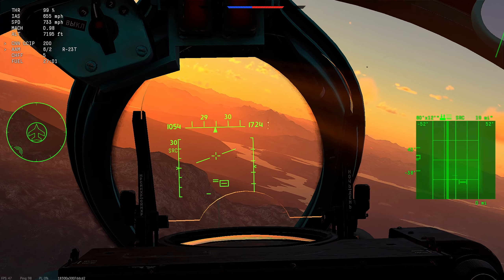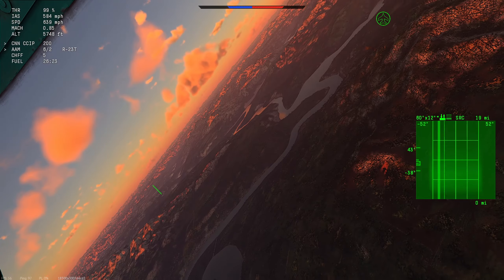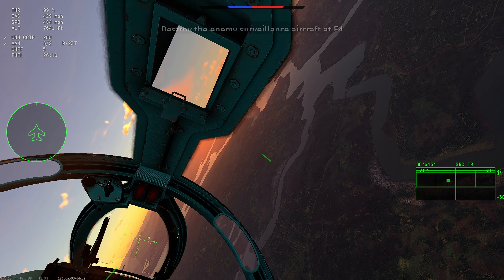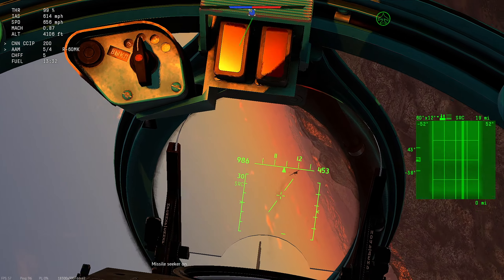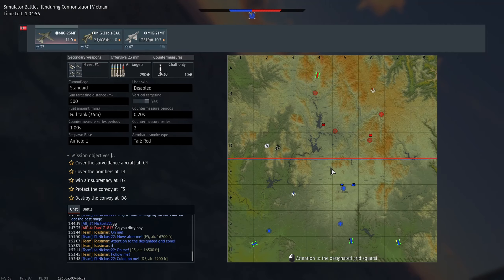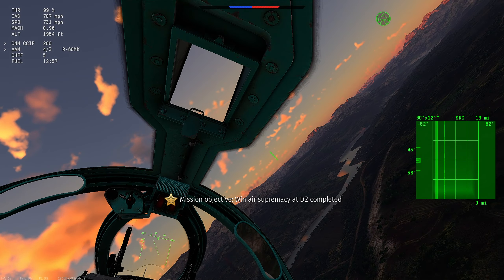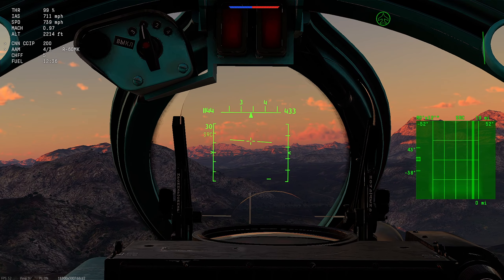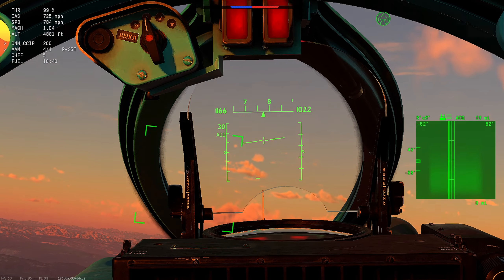War Thunder SIM - Ger Mig23 MF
Dave’s Twitch/davinator791

Red’s Twitch/redcowdog

Onebullets Twitch/onebullet95

PC & Equipment :

8 Gigs Corsair Dominator Ram (1866Mhz)
2 Corsair GTX Neutron 480Gb SSDs
2 OCZ 120Gb SSDs
Saitek X52 Pro Hotas Joystick